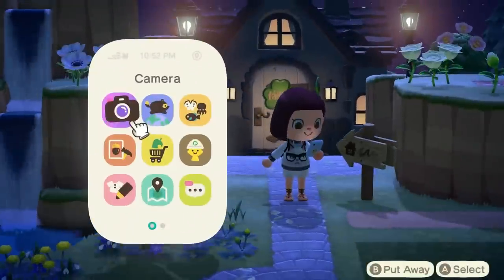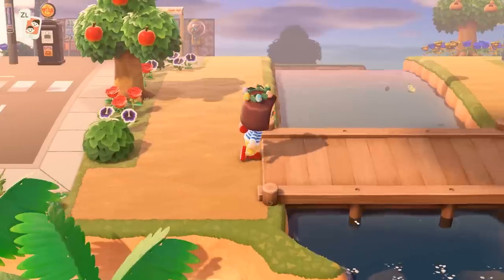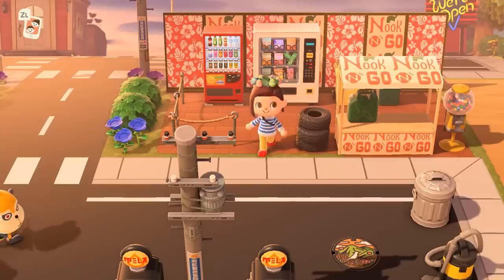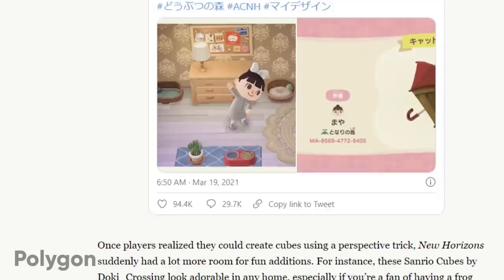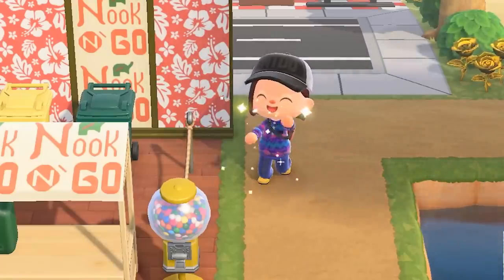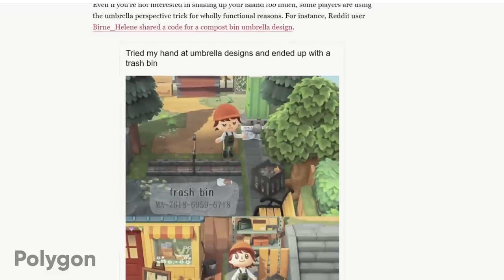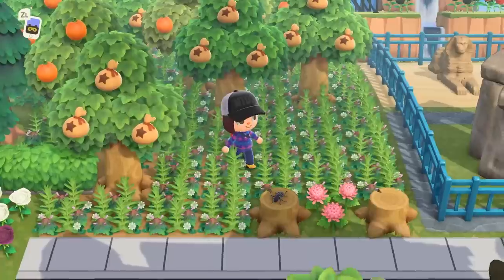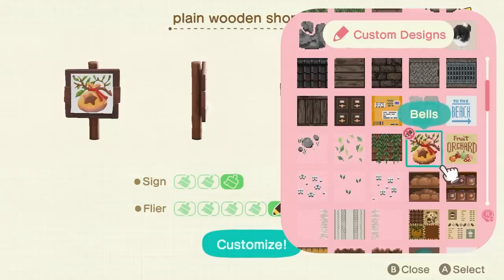What to do with your Custom Design slots | Animal Crossing New Horizons